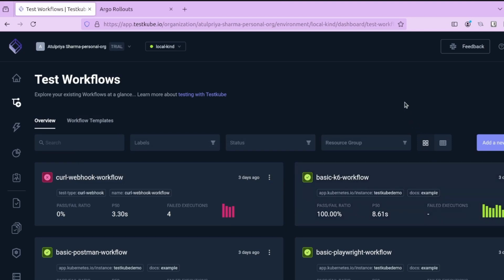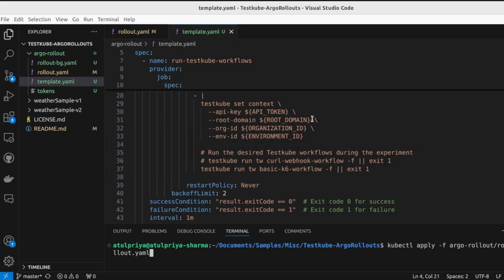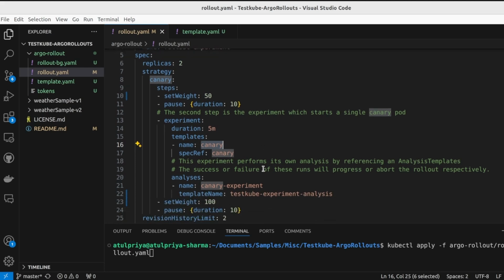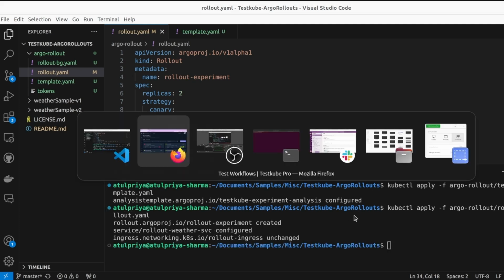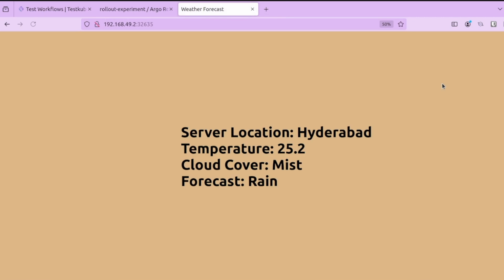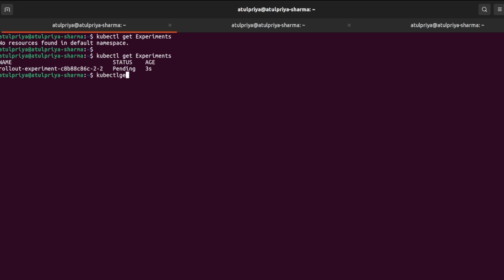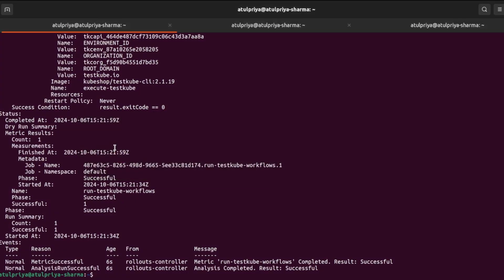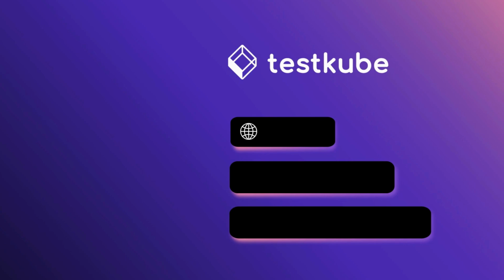Automating Canary Deployments with Argo Rollouts and Testkube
Canary deployments allow for gradual feature deployment while maintaining stability and performance. This tutorial shows how to implement canary releases using Testkube for test orchestration and Argo Rollouts for deployment.